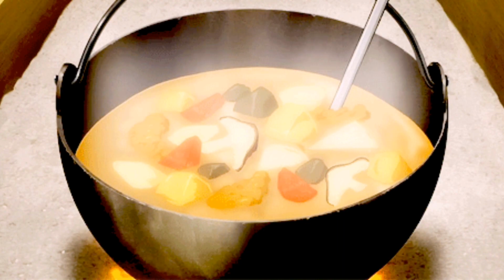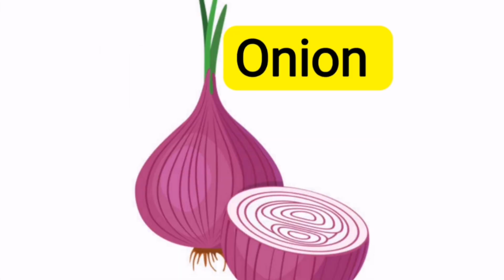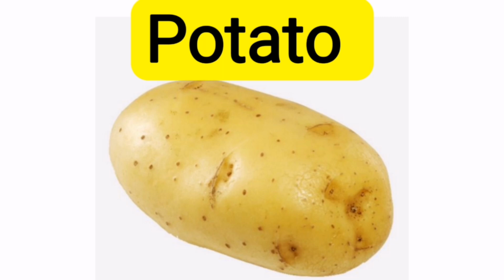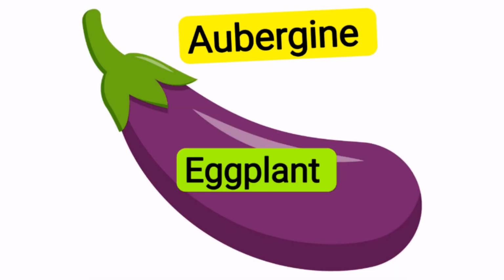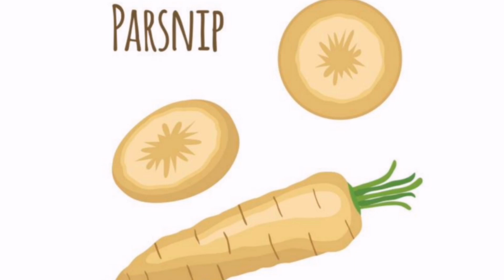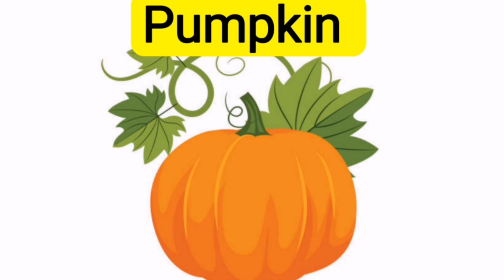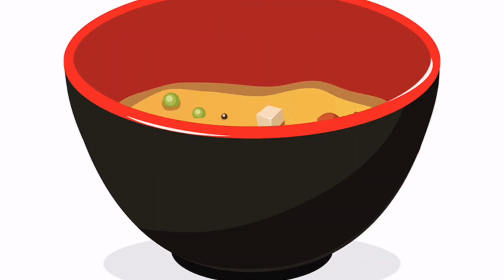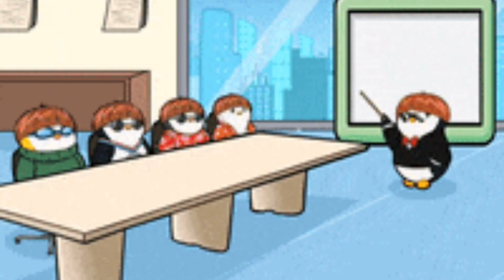learn about veggies